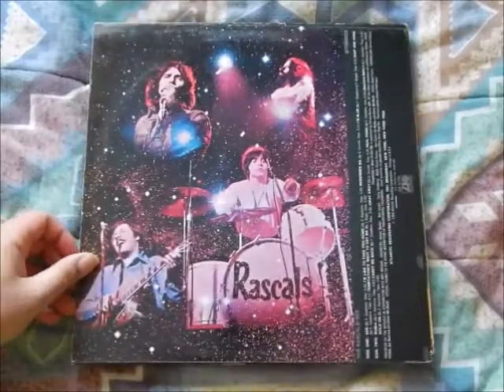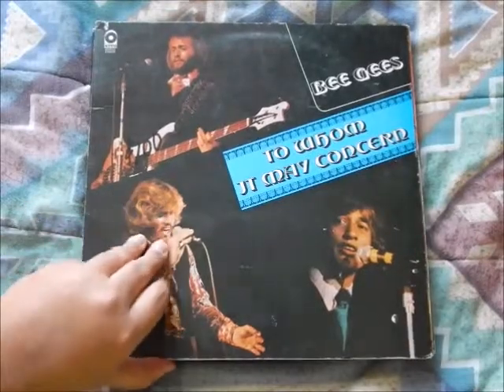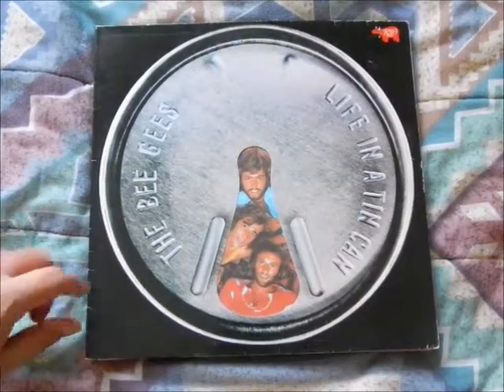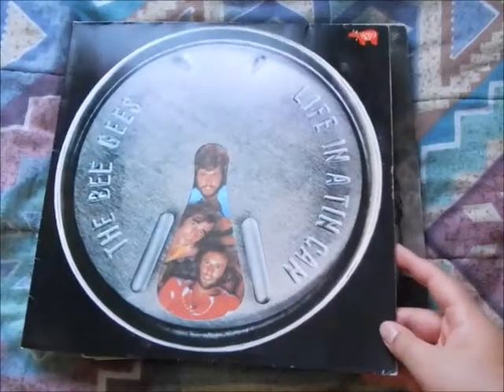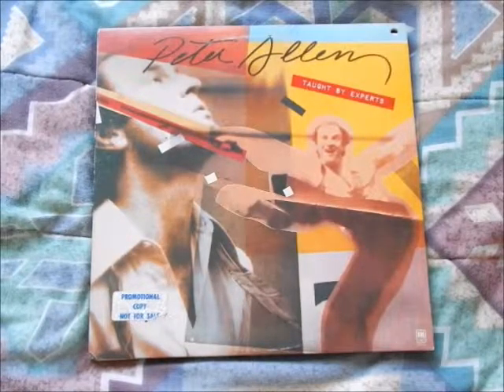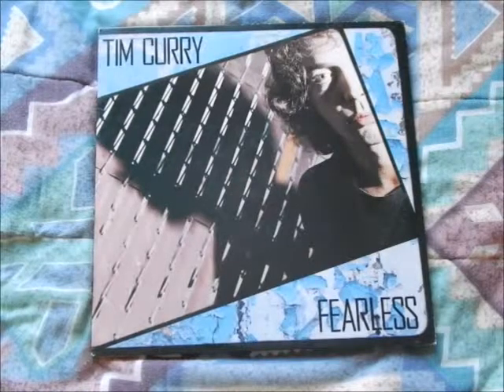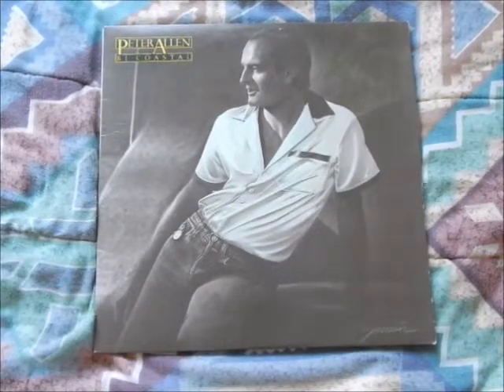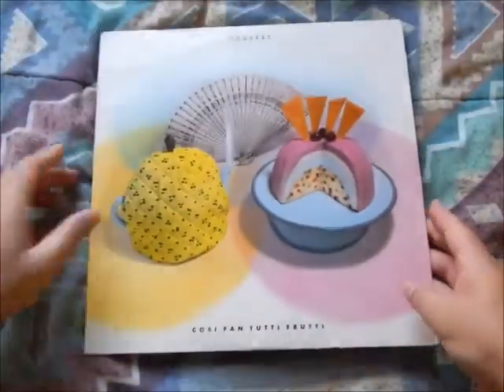Andre's Vinyl LP Record Collection Update: January 25th,2015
Realize it's been almost ten months since my previous vinyl update. But hope you enjoy this video!